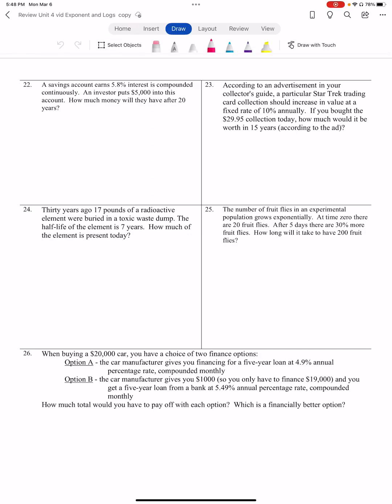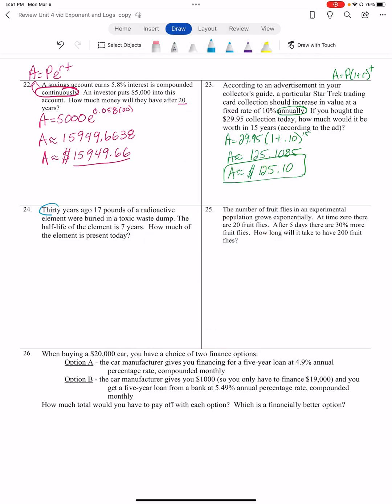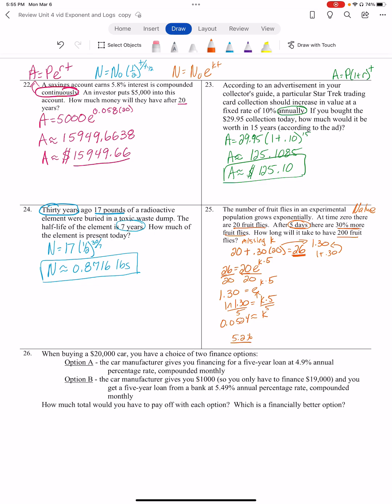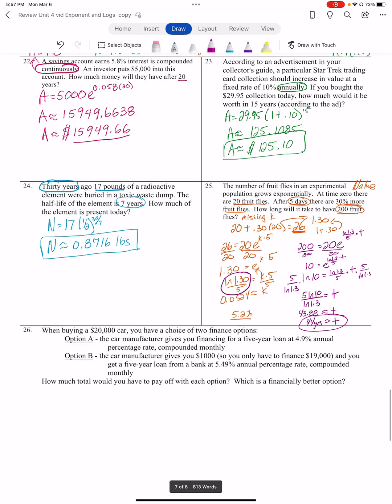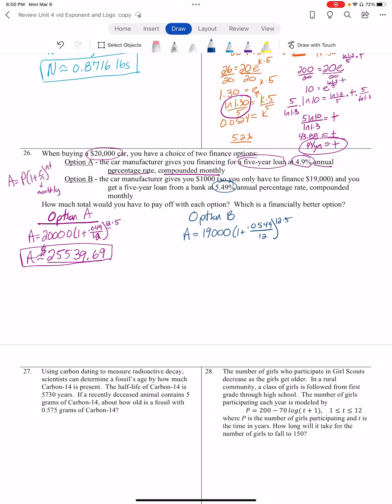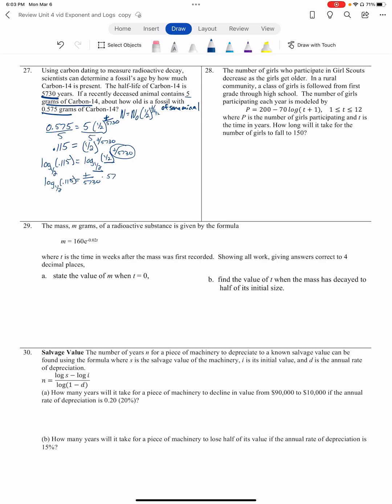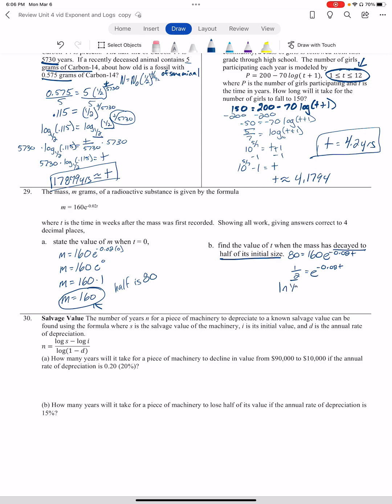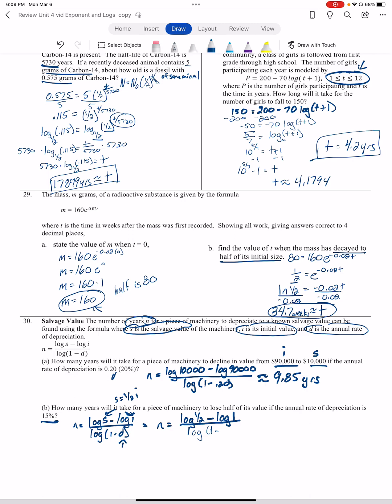Unit 4 Review exponential and logarithmic applications